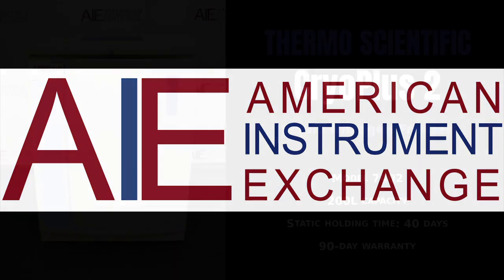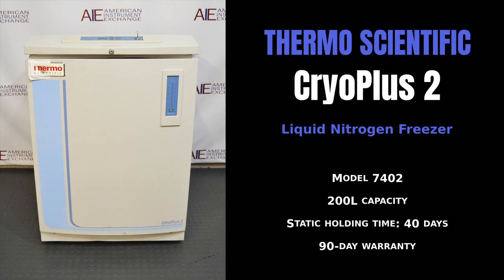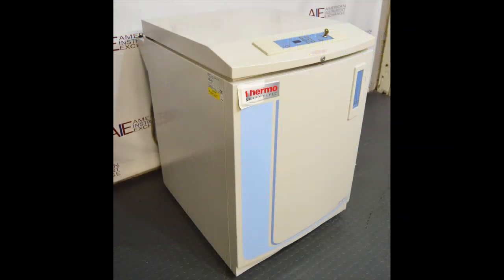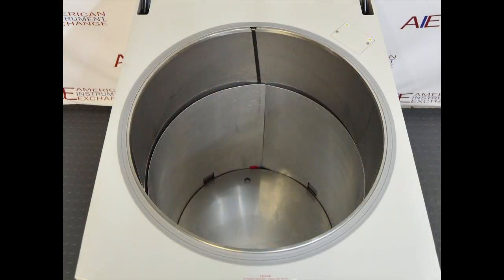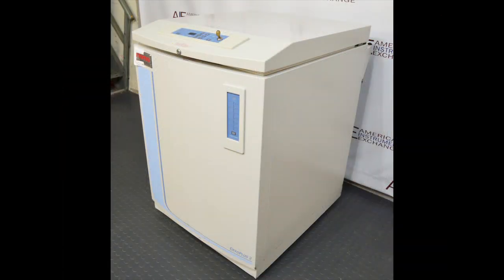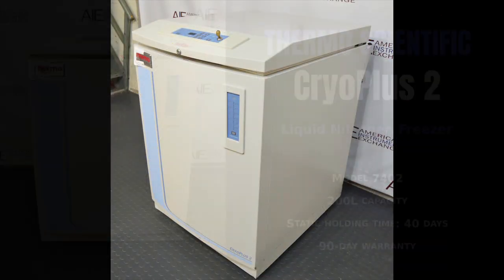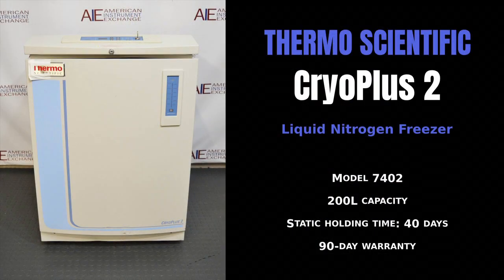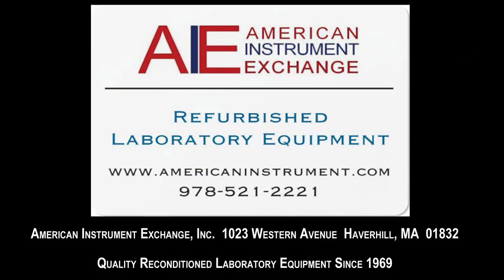Thermo Scientific CryoPlus 2 Liquid Nitrogen Freezer (Item - 1816G CRYOGEN)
Thermo Scientific CryoPlus 2 Liquid Nitrogen Freezer

• Model 7402
• 200L capacity
• Static holding time: 40 days
• 90-day warranty

Thermo Scientific CryoPlus series provides the perfect combination of liquid nitrogen storage reliability and microprocessor technology. It features a top-mounted control panel allows easy access to the CryoPlus' microprocessor controller for programming. Two independent, flexible gaskets reduce the migration of moisture into the chamber and reduce icing. 24 tricolor LEDs continuously display actual liquid nitrogen level and high-level/low-level setpoints.

Counterbalanced UL 61010 third addition compliant lid with 100% clearance allows each entry into the storage area for retrieval of samples, while minimizing sample exposure time and maintaining a safe work environment, and incorporates foamed-in-place, high density urethane insulation with dedicated vent.

The CryoPlus 2 incorporates a temperature sleeve as a standard feature, which provides colder temperatures at the top and more efficient operation in vapor phase. The storage tanks are vacuum insulated with stainless steel interior. Exterior cabinet is constructed of 18-gauge, cold roll steel with powder-coat paint for durability and a high-quality uniform finish.

1023 Western Avenue
Haverhill, MA 01832